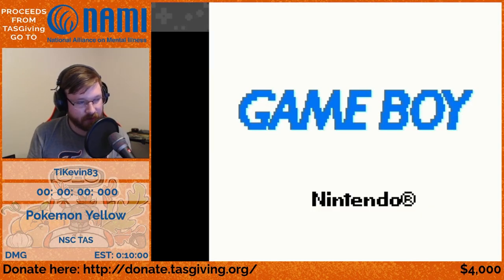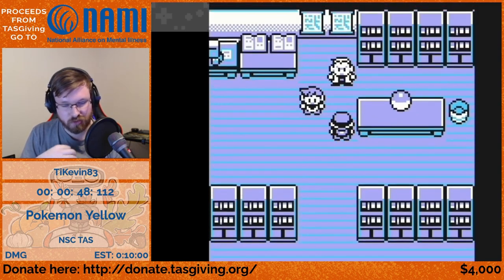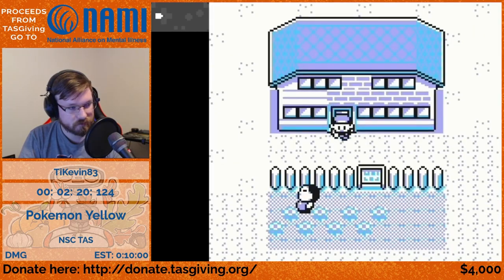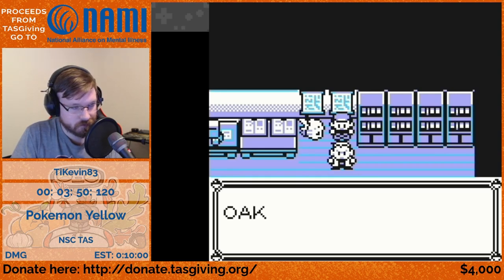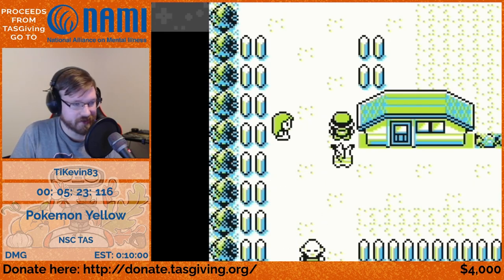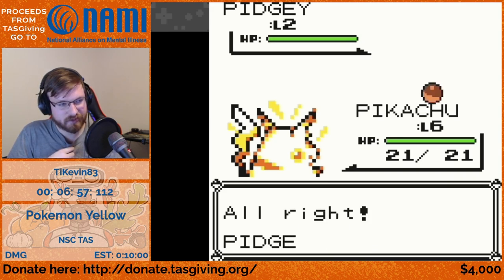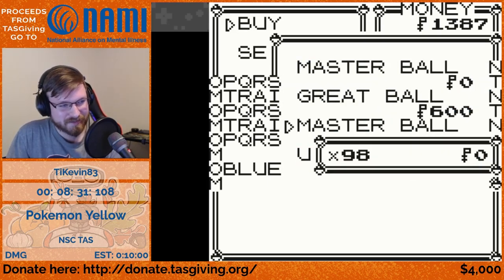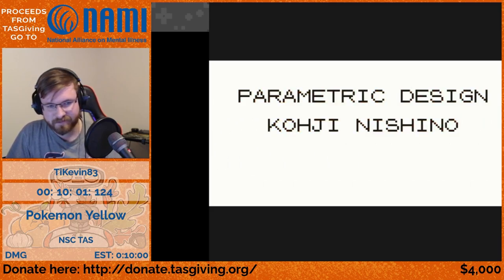Pokémon Yellow No Save Corruption TAS console verification by TiKevin83 (TASGiving 2020)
Pokémon Yellow No Save Corruption is the next part from the Pokémon TAS block from TASGiving 2020. Watch as RNG is manipulated to make battles perfectly repeatable and speed through Pokémon Yellow, all on a real, unmodified Game Boy Player console!

Pokémon Yellow Version: Special Pikachu Edition, more commonly known as Pokémon Yellow Version, is a 1998 role-playing video game developed by Game Freak and published by Nintendo for the Game Boy. It is an enhanced version of Pokémon Red and Blue and is part of the first generation of the Pokémon video game series. It was first released in Japan on September 12, 1998, in Australia and North America in 1999 and in Europe in 2000. Along with the release of Pokémon Yellow, a special edition yellow Pokémon-themed Game Boy Color was also released. Pokémon Yellow is loosely based on the anime.

- GBC Pokémon: Yellow Version (USA/Europe) "game end glitch" in 09:47.92 by TiKevin83